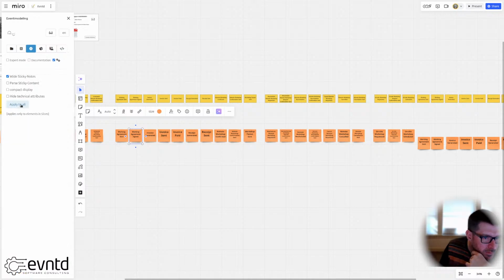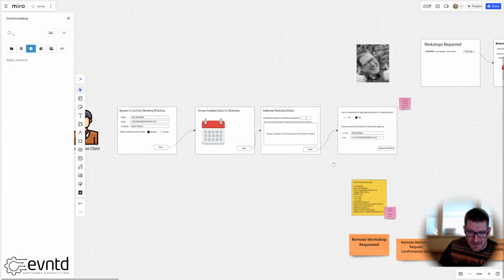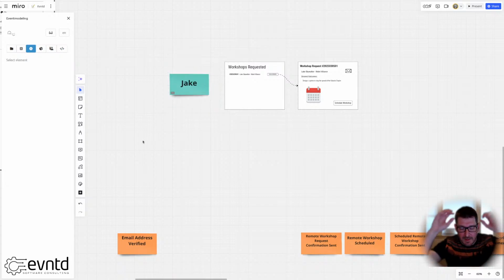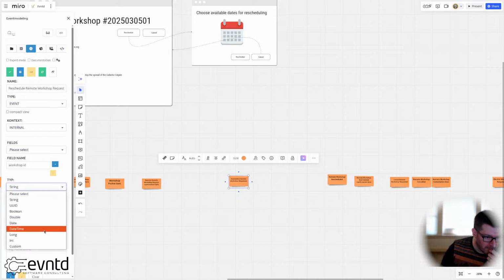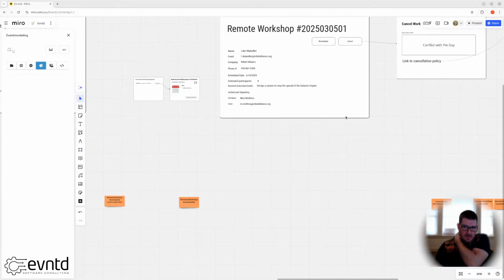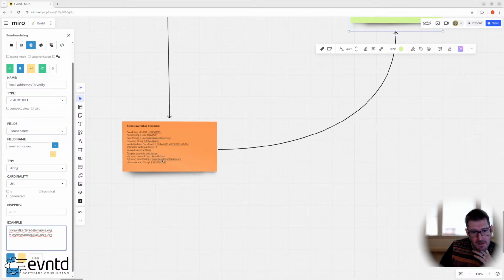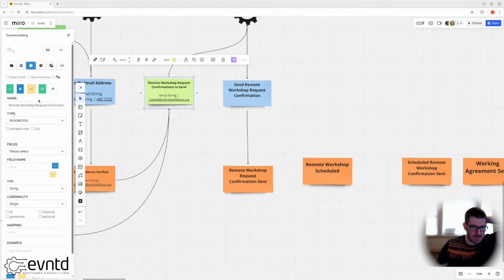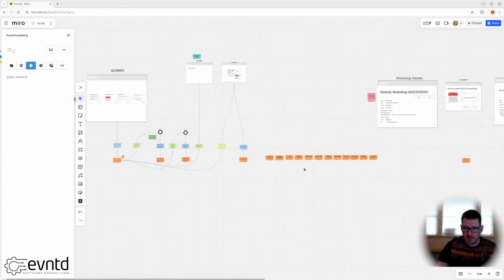Building Evntd Live!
Live streaming the design and implementation of the tools I need to run my software consulting shop with EventModeling and EventSourcing.